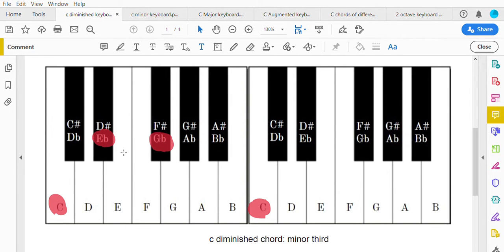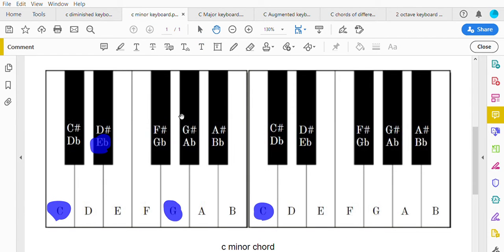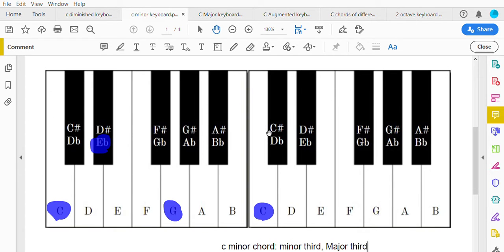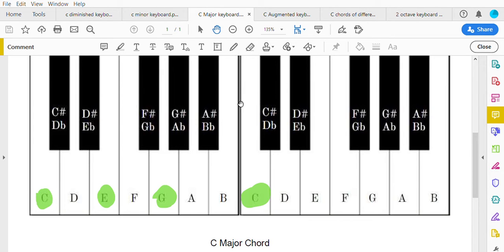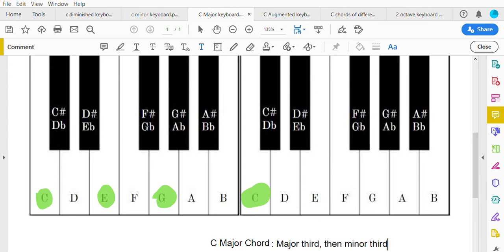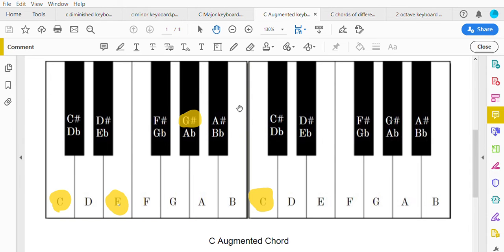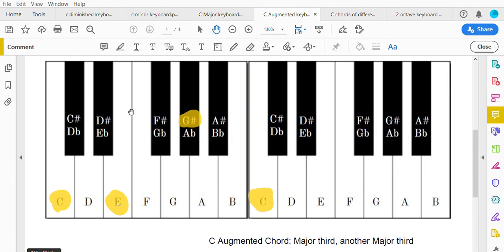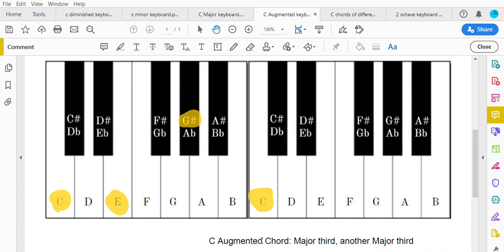Theory Day 3, Video 2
Video 2, in which I show visually the different intervals in each kind of chord.